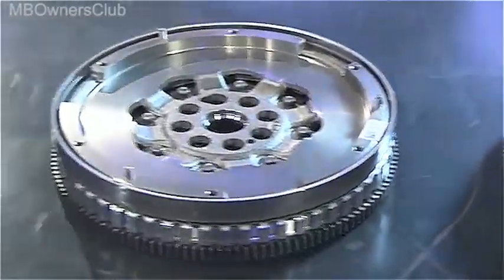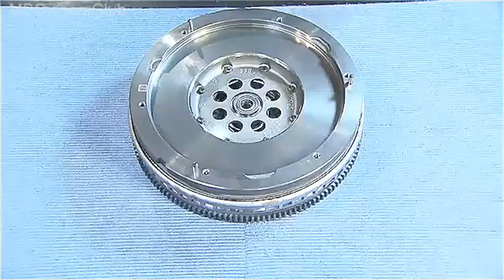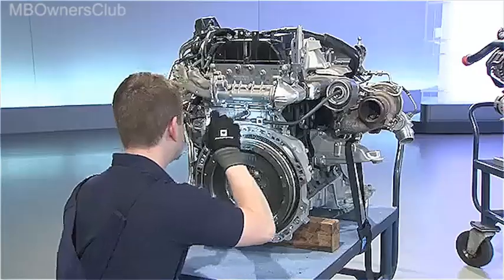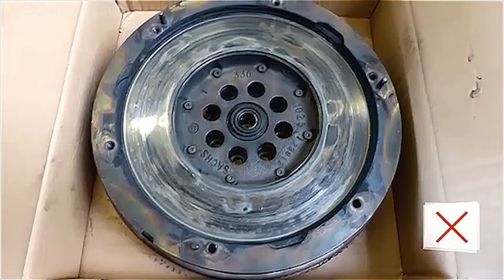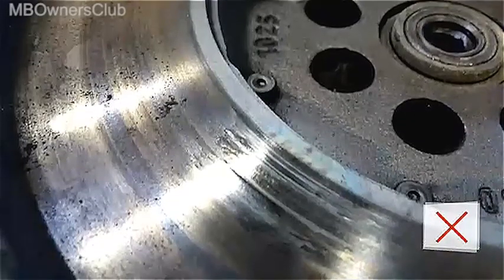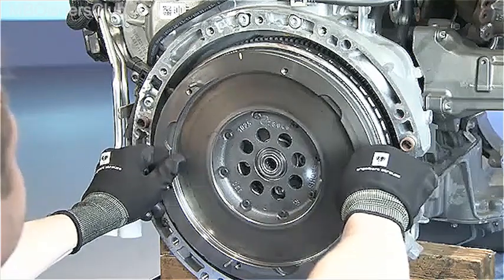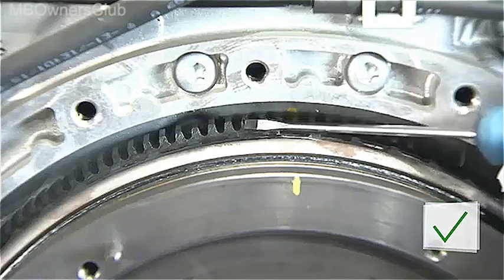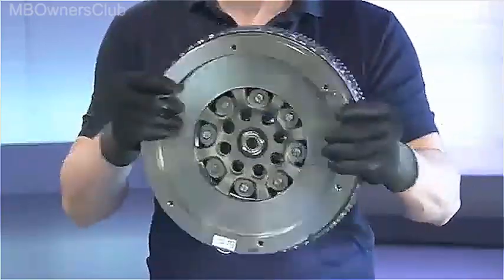Visual Inspection of Dual Mass Flywheels on Mercedes-Benz Engines OM651, OM654, and OM622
This video provides instructions on how to check the functioning of a dual mass flywheel on certain models of Mercedes-Benz vehicles with engines OM651, OM654, and OM622. The video explains that different vehicles may have different configurations of dual mass flywheels and that normal noises and tilting tolerance should be expected. The video advises that if a customer complains, a visual inspection should be carried out to check for any damage or defects that may require the replacement of the flywheel. Additionally, the video instructs the viewer on how to measure the torsional backlash of the flywheel and check it against specifications in the repair manual.

Validity: Model W447, W900, W906, W907
Featured in: Model W447